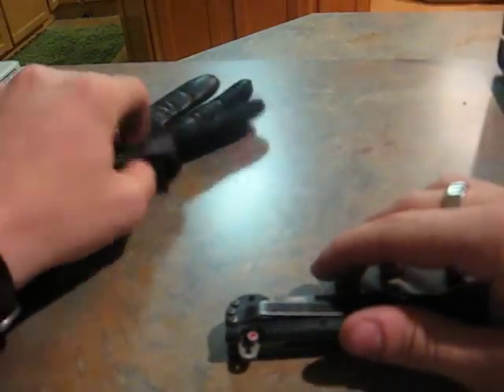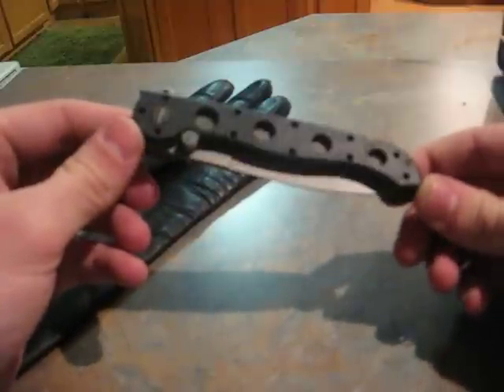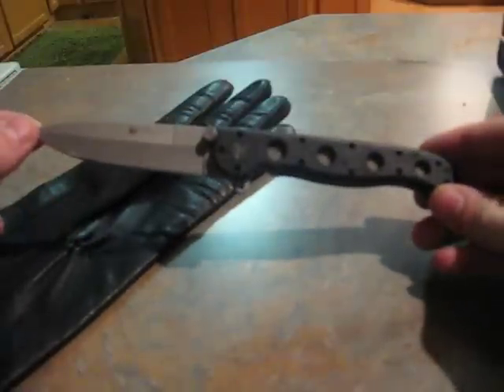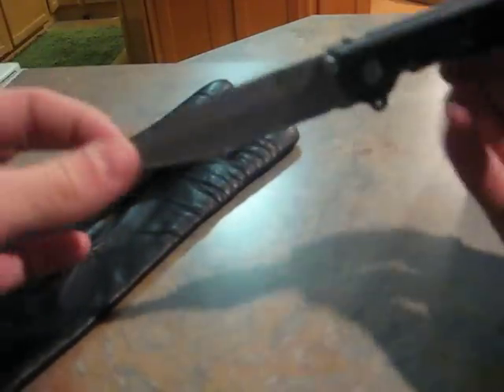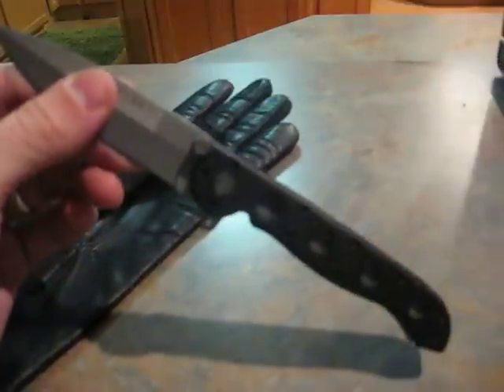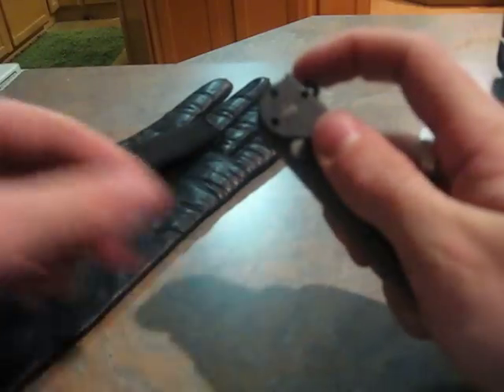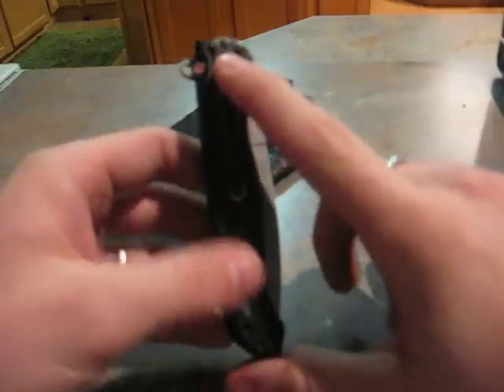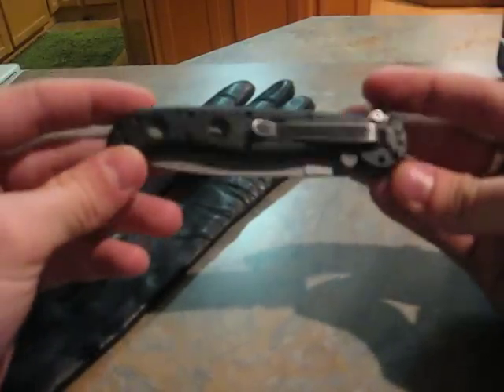CRKT M16-03z part 1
This is my review of the Columbia River Knife and Tool M16-03z. It is a good EDC (Every Day Carry) blade, and possibly with an emergency defensive or tactical application. It is a good blade, quick to deploy, durable, good ergonomics, and a razor sharp edge. Aus 4 blade, stainless liner, and zytel scales. The teflon bearings make this blade as smooth as butter. Just as quick to deploy as a spring assisted knife. Overall, a good utility knife, and with the spear point blade, also an extremely lethal knife in an emergency situation.